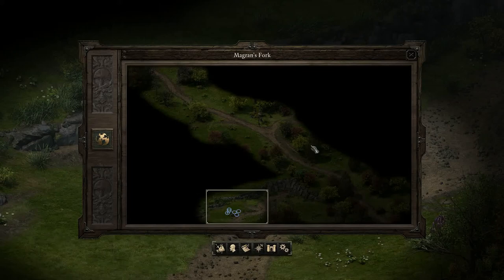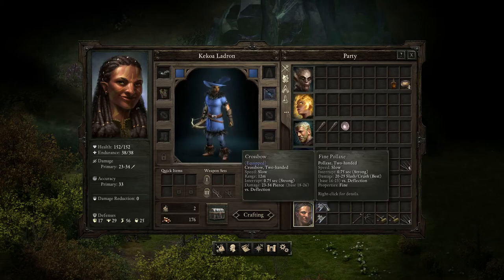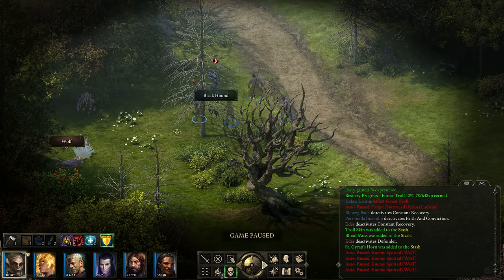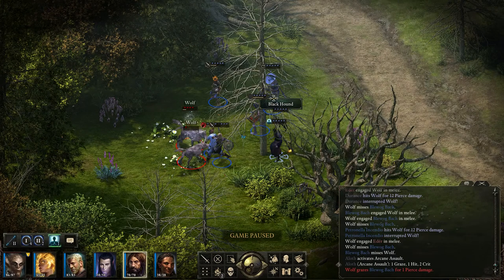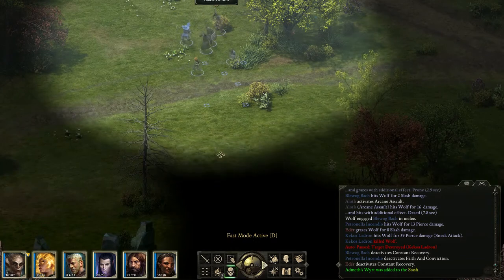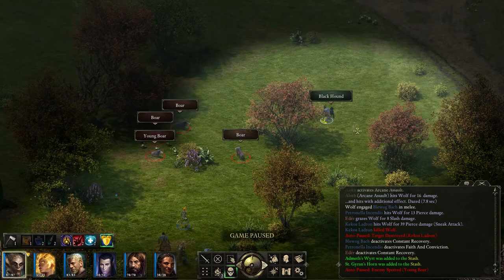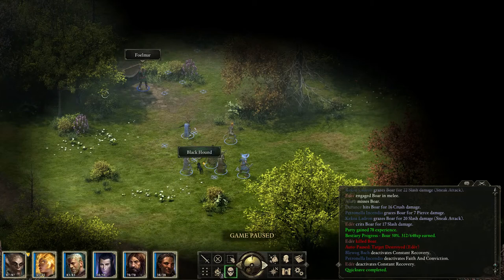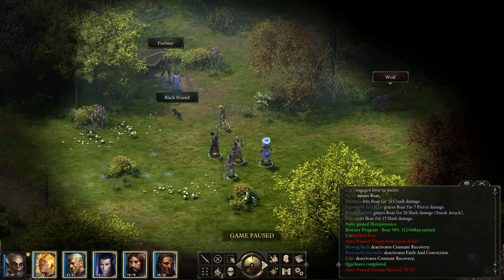Pillars of Eternity Let's Play - Min-Maxed Hard - #14 "Hostiles in Magran's Fork"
Pillars of Eternity Let's Play Hard Difficulty.  NOT a review copy, Backers day one updated copy Let's Play.

Useful Pillars of Eternity Links

Pillars of Eternity is a registered trademark of Obsidian Entertainment.